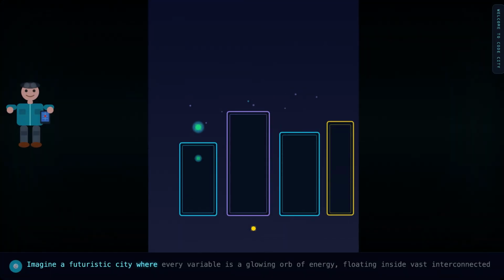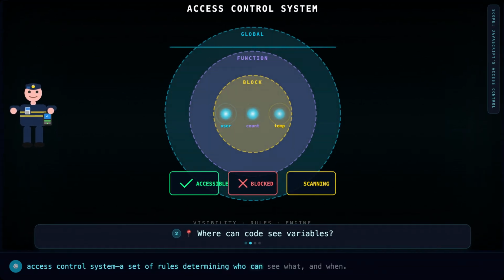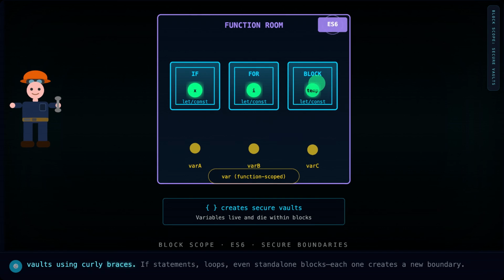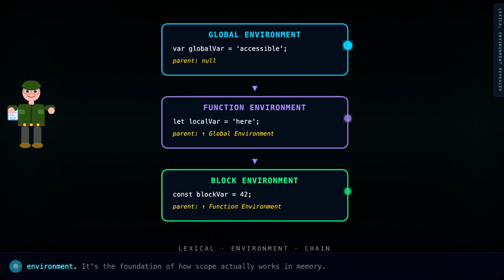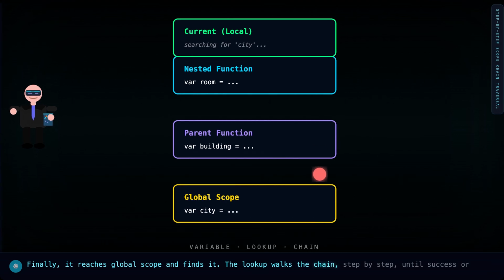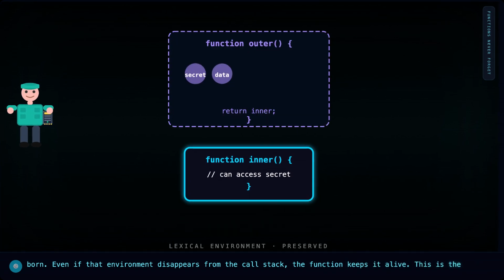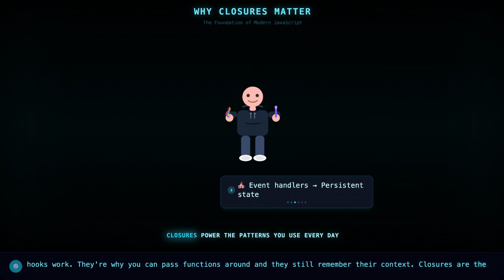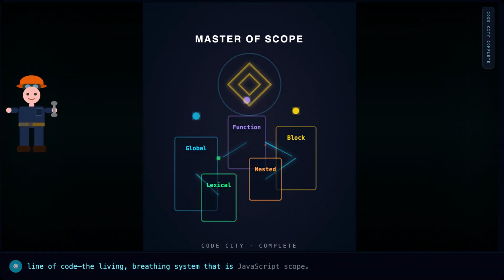Scope & Lexical Environment: Master the JavaScript Scope Chain | JS Internals #7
What separates a junior JavaScript developer from a senior is understanding exactly how the engine resolves variable names under the hood. In Part 7 of the JS Internals series, we are cracking open the execution model to master Scope, Lexical Environments, and the Scope Chain.

We dive deep into how the JavaScript engine searches for variables, how closures are fundamentally powered by lexical scope, and the critical differences between Global, Function, and Block scoping rules that frequently show up in technical interviews.

⏱️ Timestamps:
00:00 Intro
00:05 Scope
00:45 Global
01:19 Function
01:36 Block
01:56 Demo
02:30 Lexical
02:49 Environment
03:08 Nesting
03:31 Chain
03:54 Lookup
04:15 Example
04:50 Closures
05:35 Example
05:59 Uses
06:21 Review
06:41 Summary